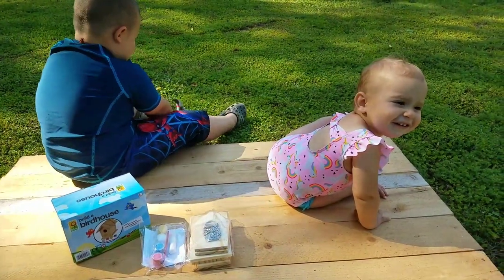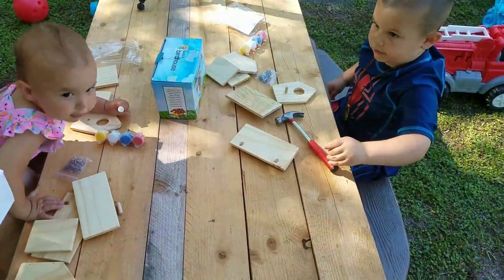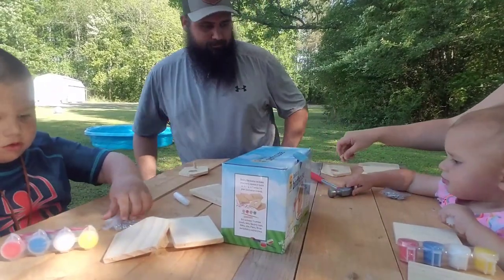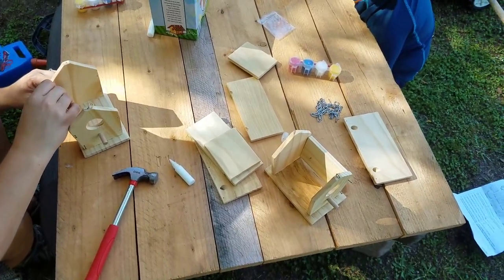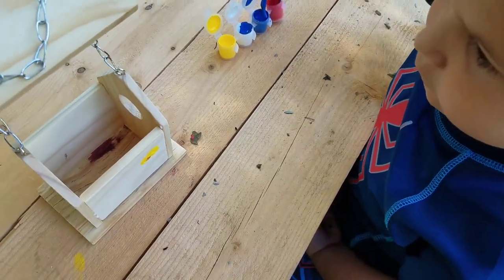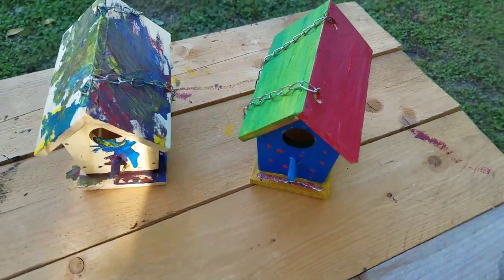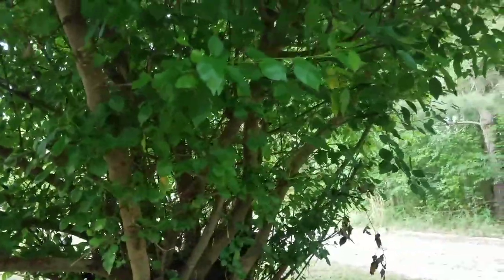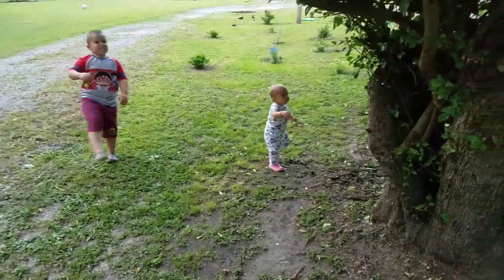Nature Series: building bird house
on this episode of do good stuff for nature, we build the bird houses that the Easter bunny left for little sc and baby sc(who's growing fast). these are simple and basic bird houses but they are fun for kids to do!
heres the link to your next fun build with your kids!

and remember always do good stuff for nature!!!

Channel supported by:

Nordsmith Knives
CONTROL YOUR DESTINY!

raging river trading co for all your bushcraft bags and packs.  Dan Edwards.

Mitchell leather co. Any leather sheath, any style! Pocket, hip, dangler!

Also find him on Instagram